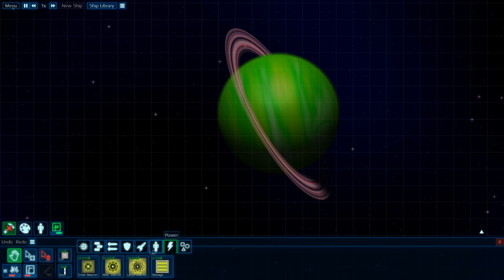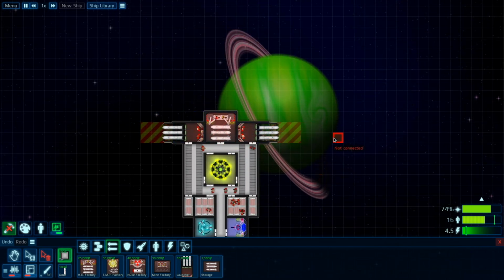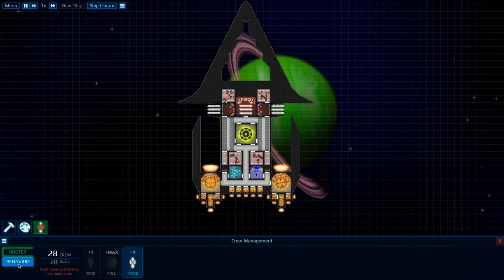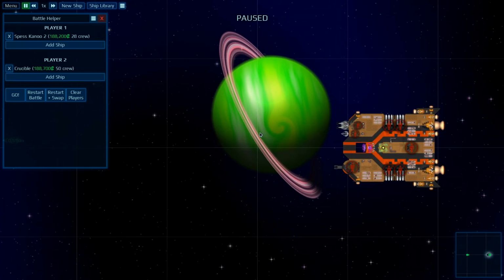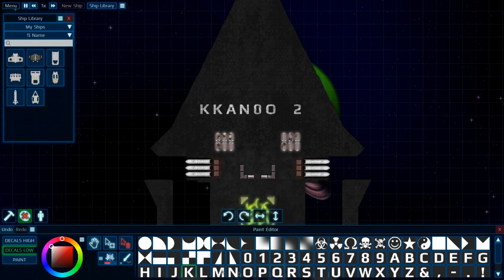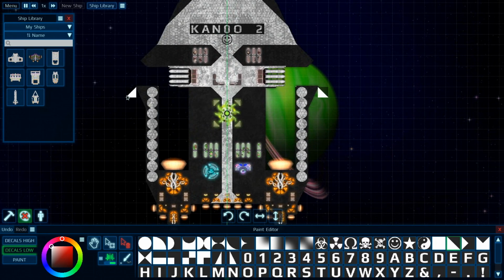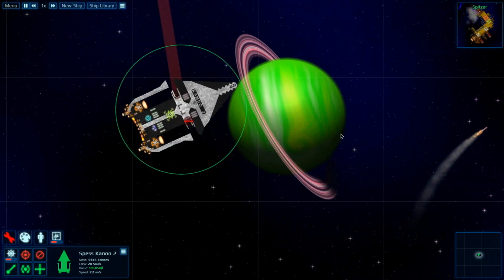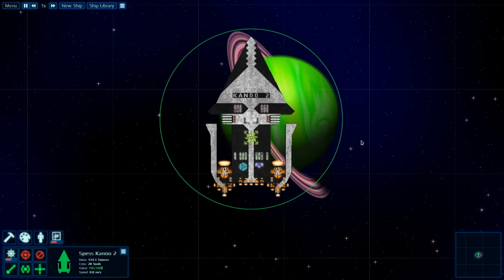Victorious Backpedaling! Cosmoteer (Space Canoe Project #2)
Now to try and make something that's actually canoe-shaped...

I had nothing to do with the development of this game. All rights to Cosmoteer belong to Walternate Realities. Please do not upload this video elsewhere without my permission.